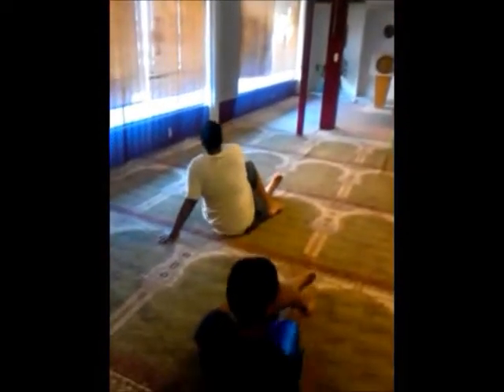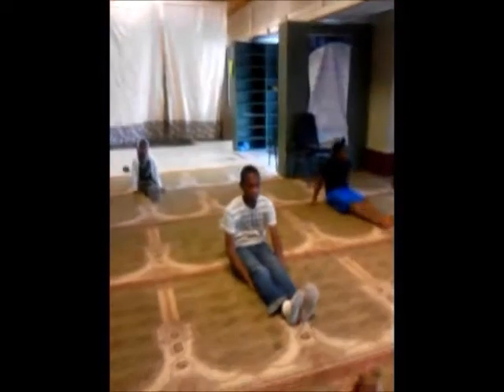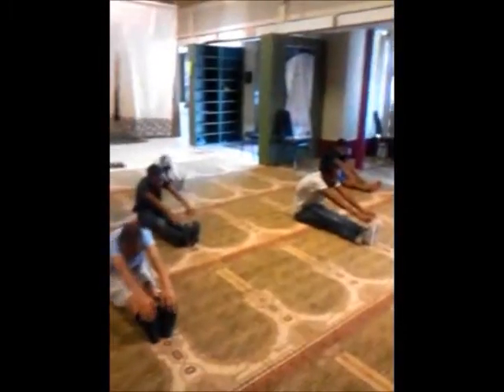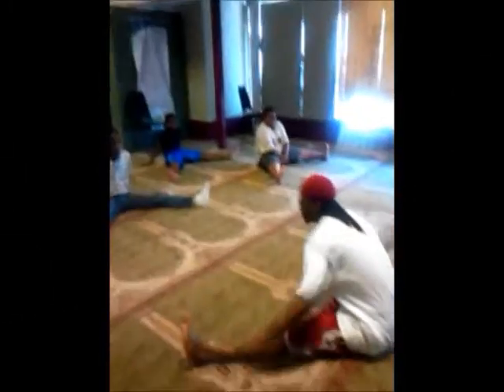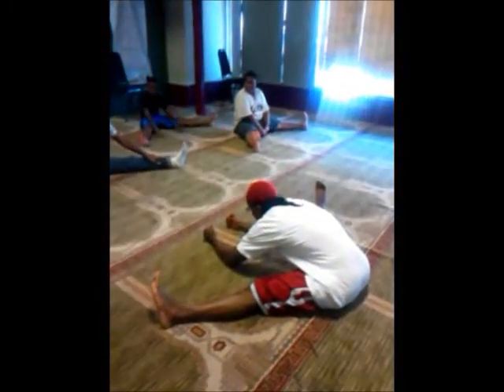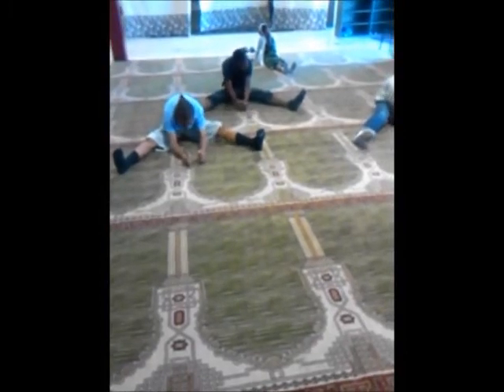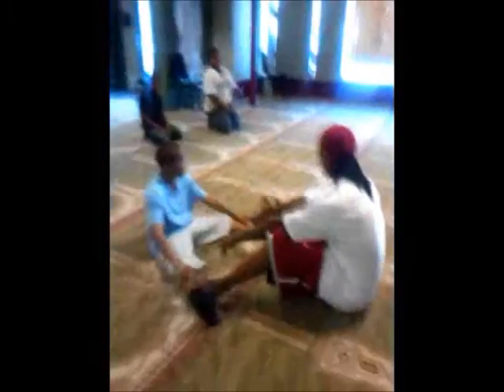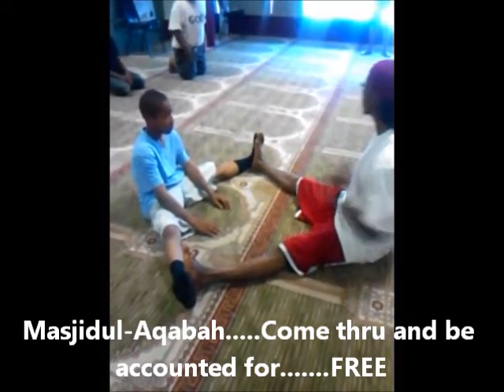Abu Amaanee- Physical Education/Self-Defense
youth @Masjidul-Aqabah takin' advantage of the free self-defense class @Masjidul-Aqabah.